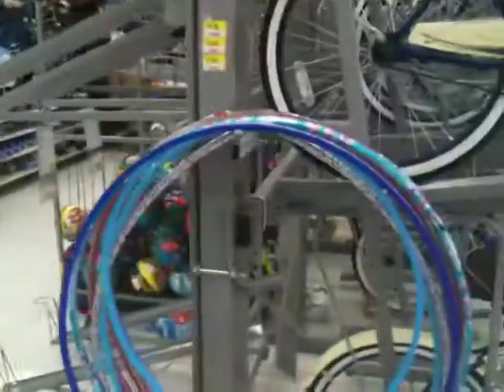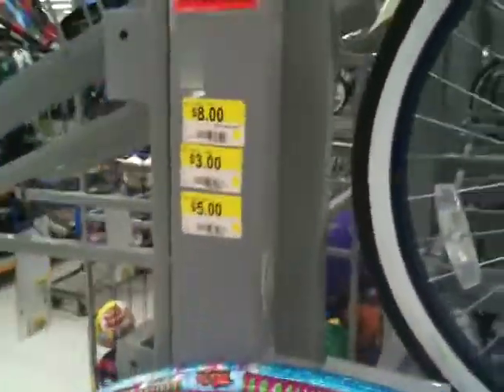Hula Hoop Review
Review of a hula hoop from Wal-Mart.  Pretty informative.